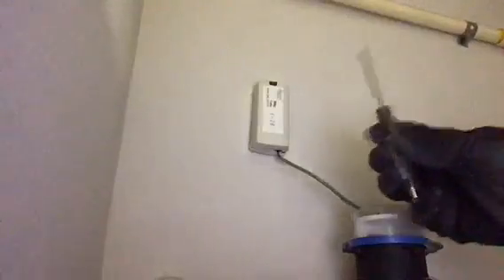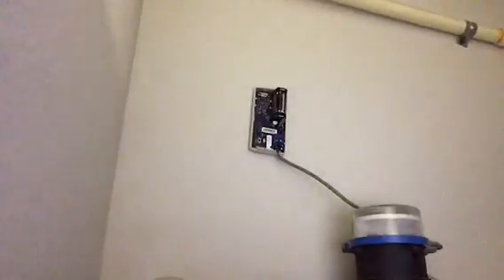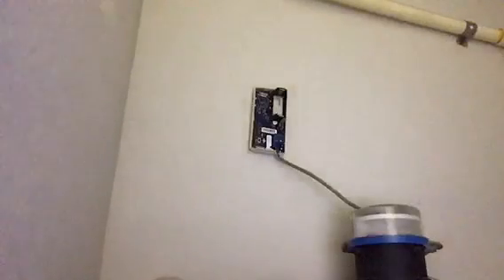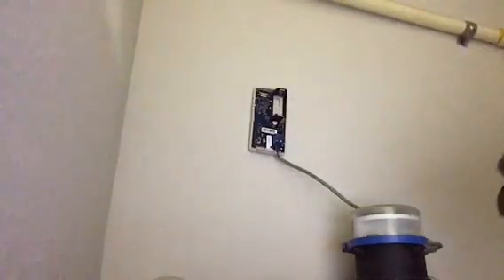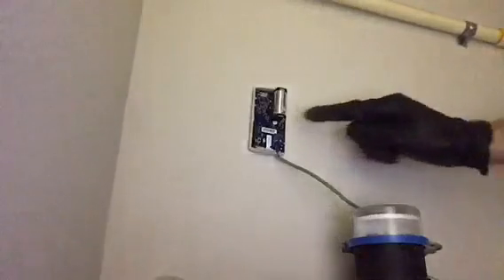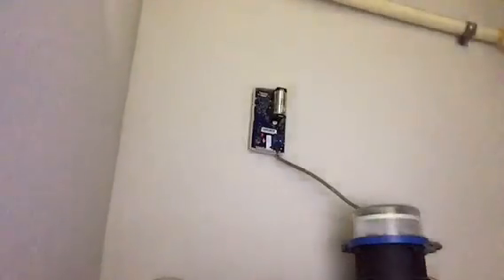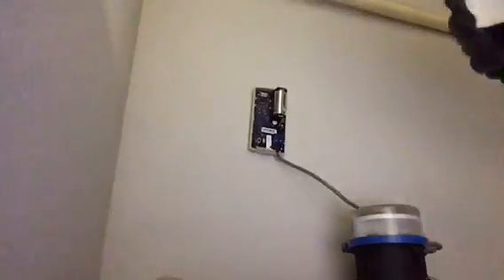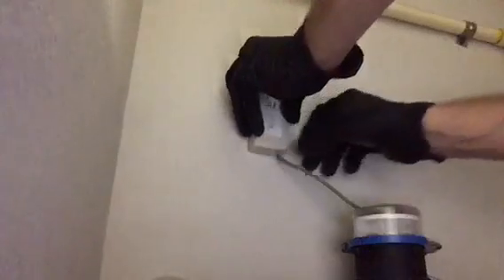How to Replace a Water Sub Meter Battery